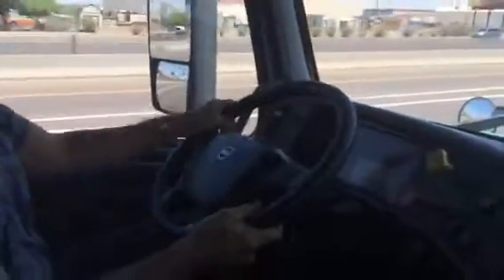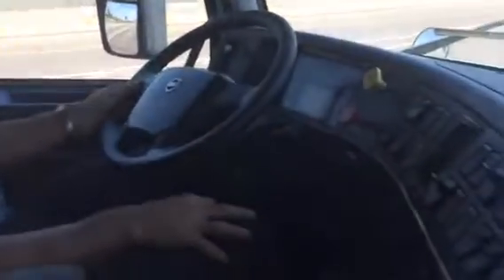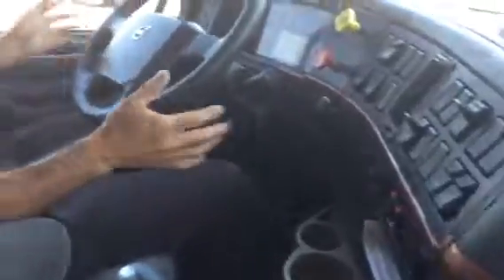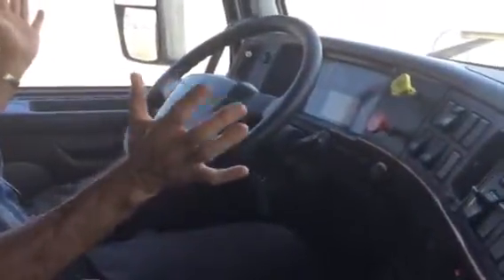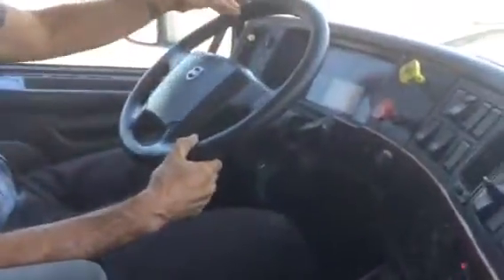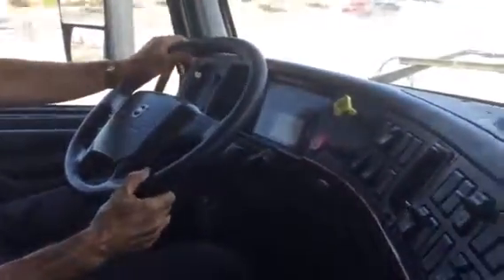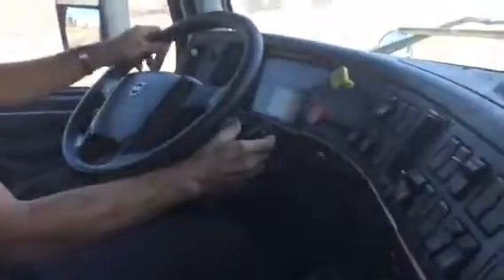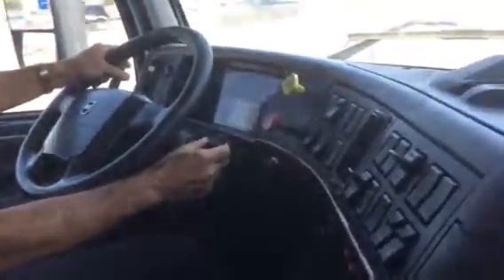2006 Volvo July 21 video 8